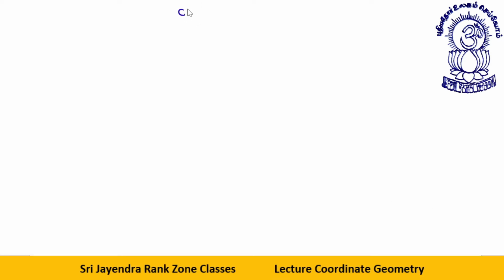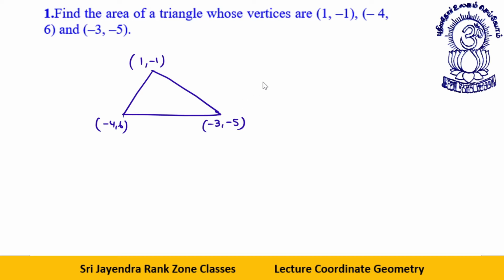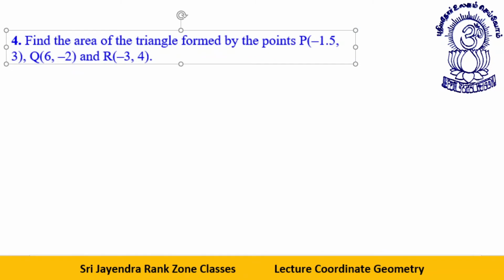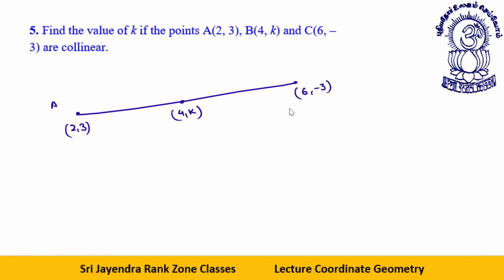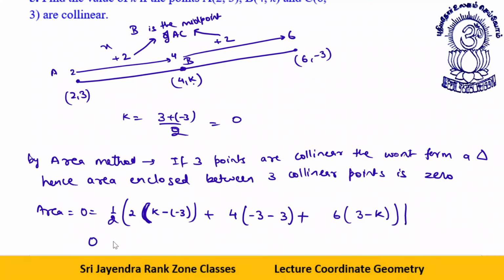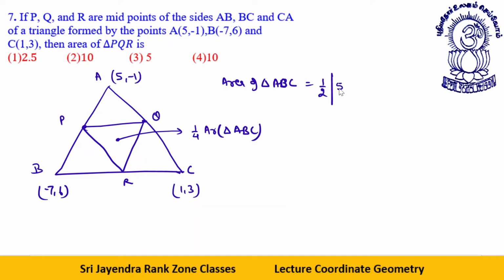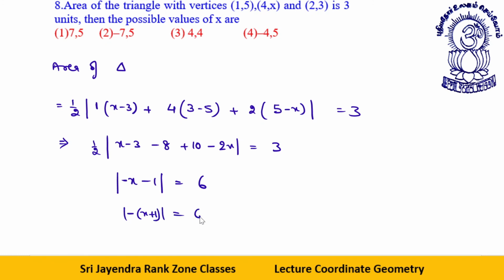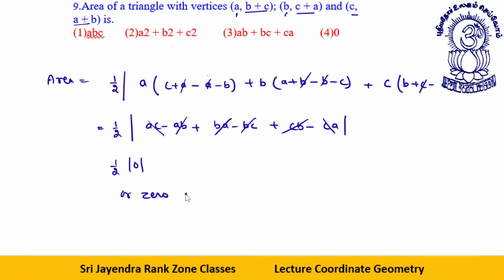FOUNDATION CLASSES | MATHEMATICS | COORDINATE GEOMETRY | LECTURE 3